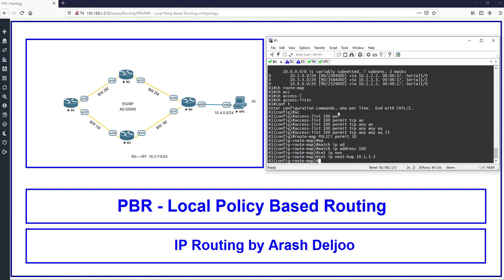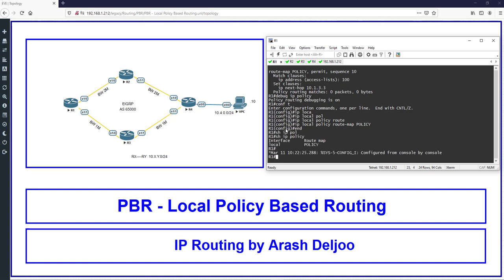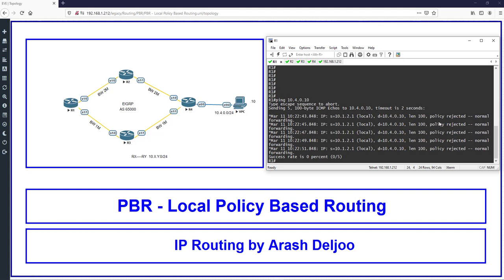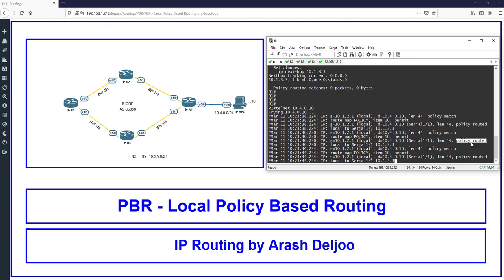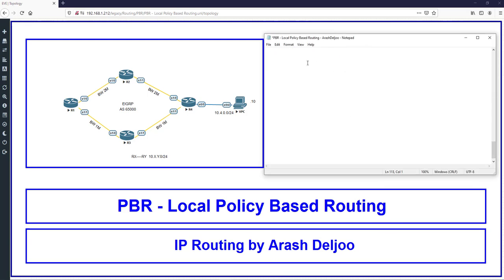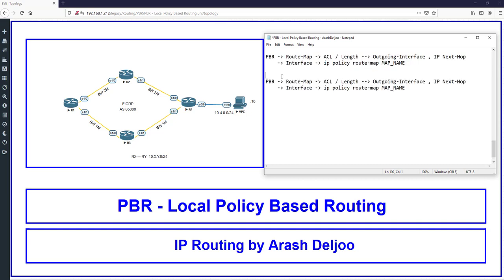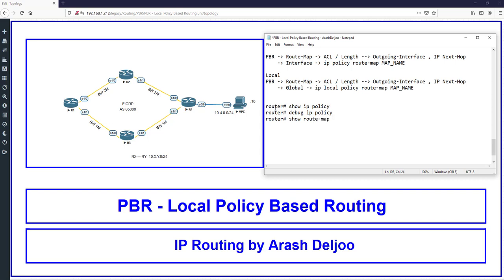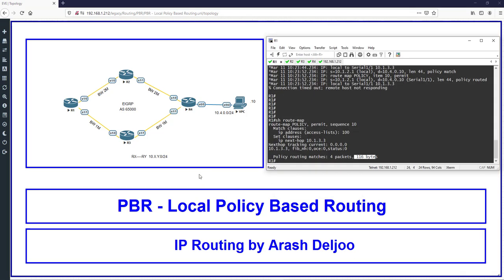4 PBR - Local Policy Based Routing by ArashDeljoo - Part2/2